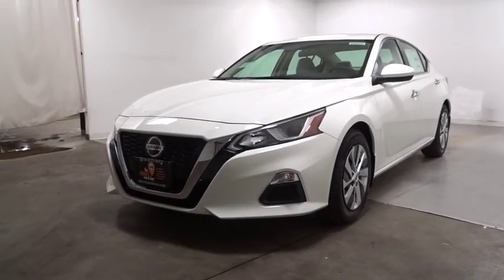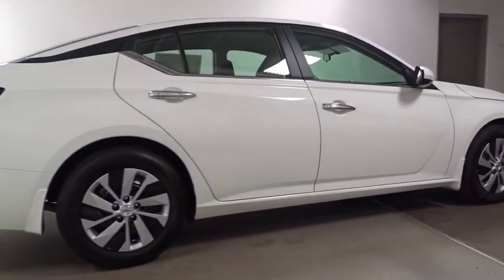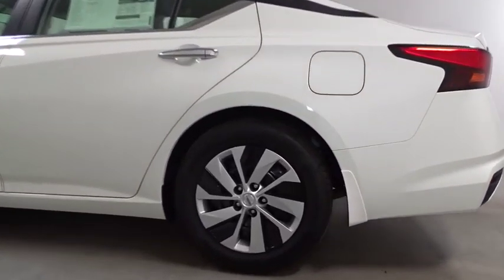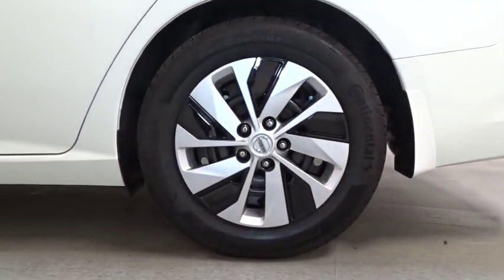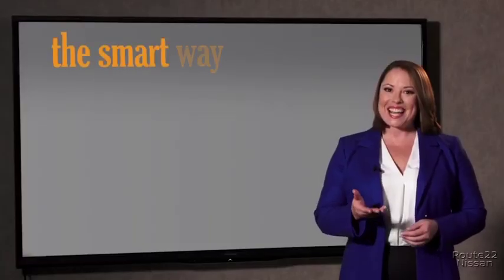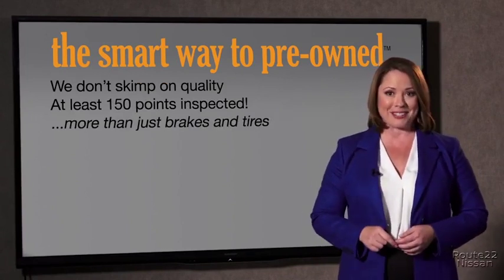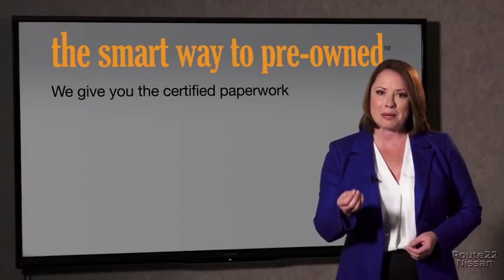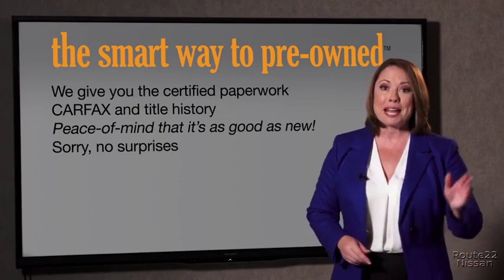2019 Nissan Altima Hillside, Newark, Union, Elizabeth, Springfield, NJ 390855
2019 Nissan Altima available in Hillside, New Jersey at Route 22 Nissan. Servicing the Newark, Union, Elizabeth, Springfield, NJ area.
2019 Nissan Altima 2.5 S - Stock#: 390855 - VIN#: 1N4BL4BV2KC201681

The Smart Way To Buy! Are you tired of hidden fees and bogus rates ruining your search process? Now there's a way to avoid all of the nonsense. Introducing the smart way to buy from Route 22 Auto's. The advantages of the smart way to buy are endless. There is no pressure throughout your search. You can finally feel at ease when purchasing a car. Since there are no hidden fees, there are no surprises or gimmicks revealed when you finally make a decision. Route 22 Autos salespeople are direct and value your time, so there is no back and forth or confusion. They know it's necessary for you to feel comfortable during the buying process and want to be trusted. The smart way to buy is smart for a reason. The team at Route 22 Auto's does Internet research every day to discover the right price for you. They make sure to look at competitors' pricing and numbers from industry experts so you can feel confident that you're getting the best offer possible. The main factors that contribute to your final cost are market value, product availability, days' supply in the market and the product age, color and equipment. It's easy to feel secure with the smart way to buy. This is about the time when you're saying it is too good to be true, and let us be the one's to tell you, it is absolutely true. Look no further, you have found exactly what you've been looking for. Just what you've been looking for. With quality in mind, this vehicle is the perfect addition to take home. This is the one. Just what you've been looking for.
2 LCD Monitors In The Front,Radio w/Seek-Scan, Clock, Speed Compensated Volume Control and Steering Wheel Controls,Window Grid Antenna,Radio: AM/FM Audio System -inc: Radio Data System, MP3, aux-in, 6 speakers, NissanConnect featuring Apple CarPlay, Android Auto, 8 color display w/multi-touch control, SiriusXM satellite radio w/advanced audio features, 2 front illuminated USB connection ports (1 Type-A, 1 Type-C) for iPod interface and other compatible devices, Bluetooth hands-free phone system, streaming audio via Bluetooth, Hands-free text messaging assistant, Siri Eyes Free/Google Assistant voice recognition and Over-the-air (OTA) updating for headunit firmware via a Wi-Fi WPA2 connection,Body-Colored Front Bumper,Chrome Door Handles,Wheels: 16 x 7 Steel w/Full Wheel Covers,Tires: 215/60R16 AS,Black Grille w/Chrome Accents,Steel Spare Wheel,Clearcoat Paint,Variable Intermittent Wipers,Fixed Rear Window w/Defroster,Front Windshield -inc: Sun Visor Strip,Intelligent Auto Headlights (i-Ah) Fully Automatic Projector Beam Halogen Headlamps w/Delay-Off,Body-Colored Power Side Mirrors,Compact Spare Tire Mounted Inside Under Cargo,Galvanized Steel/Aluminum Panels,Trunk Rear Cargo Access,Body-Colored Rear Bumper,Chrome Side Windows Trim and Black Front Windshield Trim,Driver / Passenger And Rear Door Bins and Audio Media Storage,Full Cloth Headliner,Vinyl Door Trim Insert,Front Cupholder,Full Floor Console w/Covered Storage, Mini Overhead Console w/Storage and 2 12V DC Power Outlets,2 Seatback Storage Pockets,Systems Monitor,Urethane Gear Shift Knob,Air Filtration,Carpet Floor Trim and Carpet Trunk Lid/Rear Cargo Door Trim,Manual Tilt/Telescoping Steering Column,Trip Computer,Proximity Key For Doors And Push Button Start,Manual Air Conditioning,Power 1st Row Windows w/Driver And Passenger 1-Touch Up/Down,Front Center Armrest w/Storage and Rear Center Armrest,Perimeter Alarm,Cloth Seat Trim,Manual Adjustable Front Head Restraints and Fixed Rear Head Restraints,Power Door Locks w/Autolock Feature,Rear Cupholder,Outside Temp Gauge,Illuminated Locking Glove Box,Driver Seat,Full Carpet Floor Covering,Fade-To-Off Interior Lighting,Cargo Space Lights,Interior Trim -inc: Metal-Look Instrument Panel Insert, Metal-Look Door Panel Insert and Chrome/Metal-Look Interior Accents,Front And Rear Map Lights,Cruise Control w/Steering Wheel Controls,Driver And Passenger Visor Vanity Mirrors w/Driver And Passenger Illumination, Driver And Passenger Auxiliary Mirror,Delayed Accessory Power,HVAC -inc: Underseat Ducts,Cargo Area Concealed Storage,Driver Foot Rest,Gauges -inc: Speedometer, Odometer, Engine Coolant Temp, Tachometer, Trip Odometer and Trip Computer,Power Rear Windows,Remote Keyless Entry w/Integrated Key Transmitter, Illuminated Entry, Illuminated Ignition Switch and Panic Button,FOB Controls -inc: Trunk/Hatch/Tailgate and Remote Engine Start,2 12V DC Power Outlets,Day-Night Rearview Mirror,60-40 Folding Bench Front Facing Fold Forward Seatback R